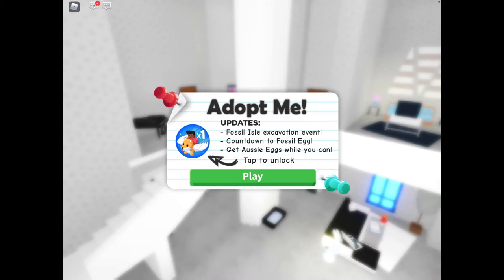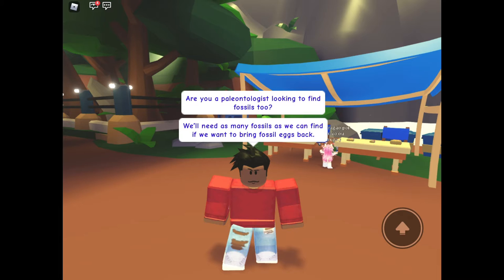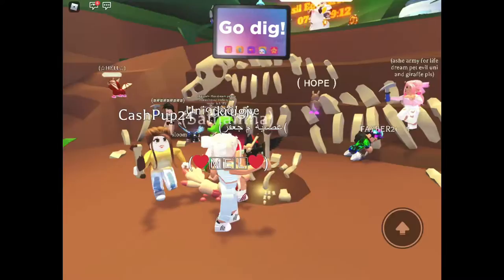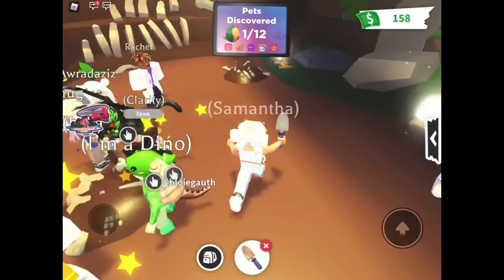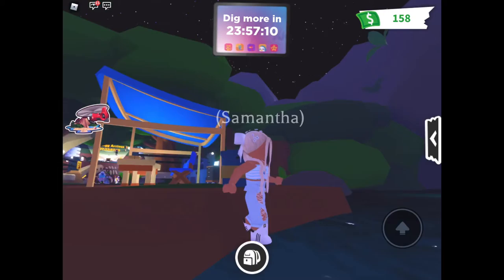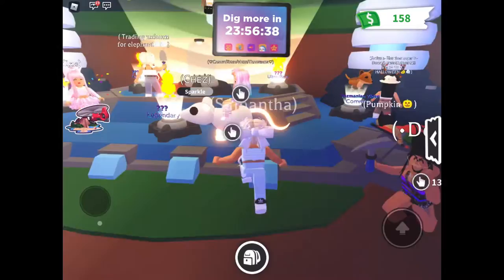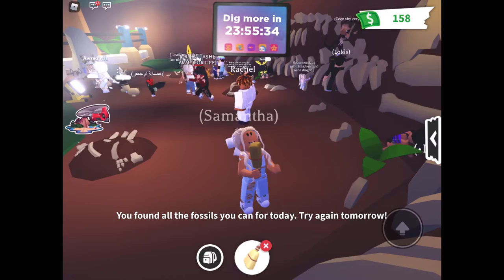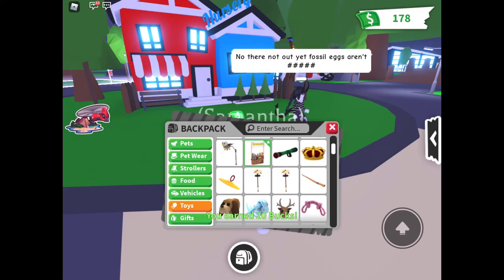DINO EGG UPDATE?! Adopt me!